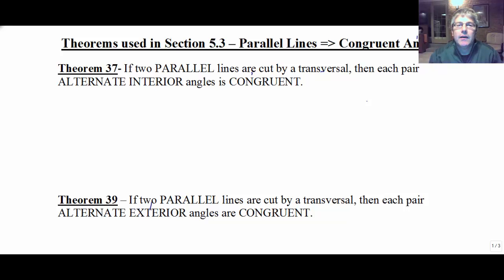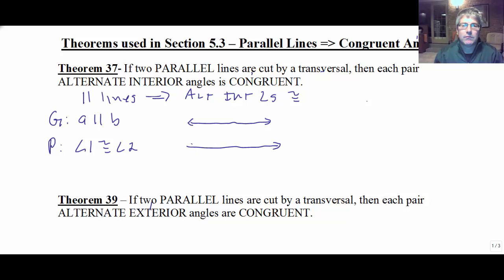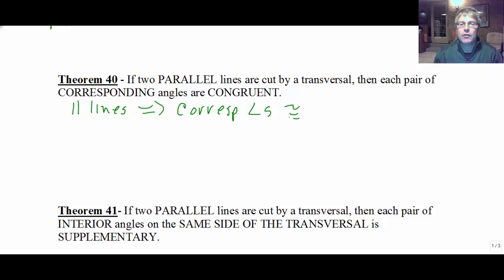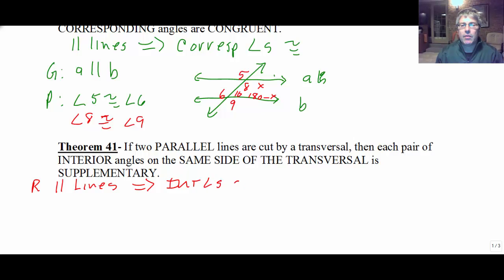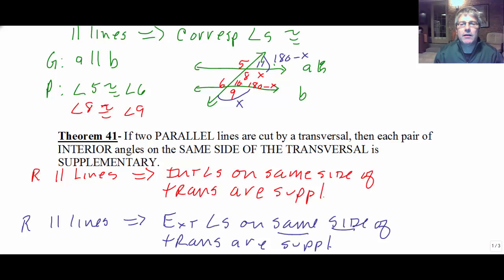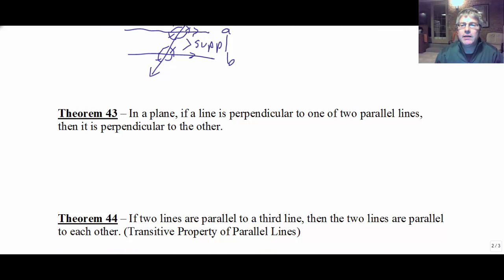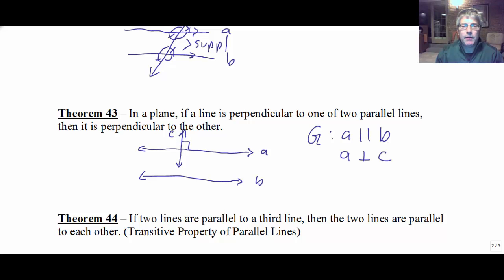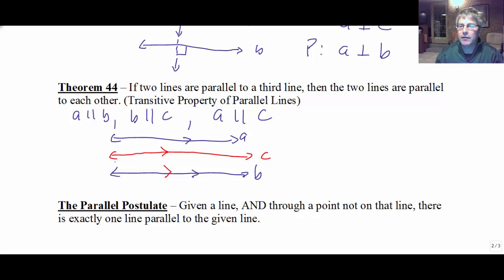Section 5.3 Apply Parallel Lines to prove angles congruent or Supplementary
Parallel Lines prove: Alt Ext angles congruent, corres angles congruent, alt int angles congruent, etc.